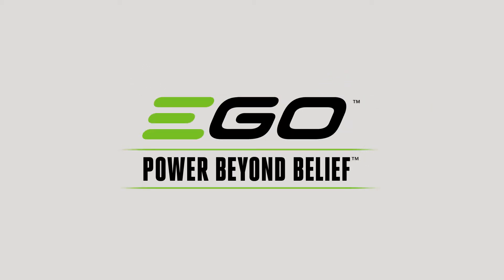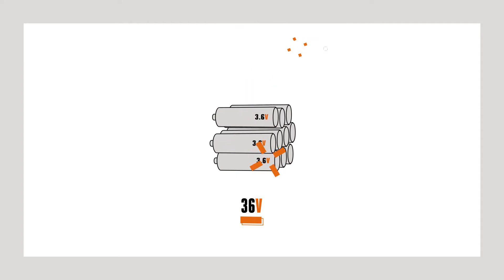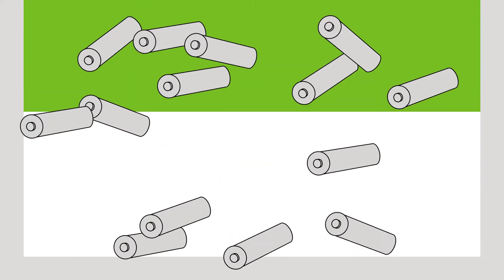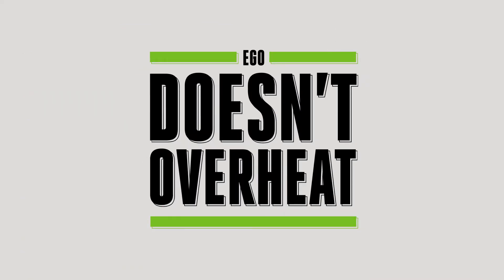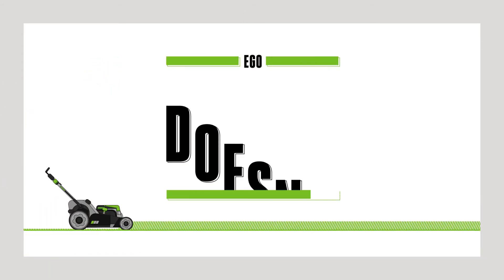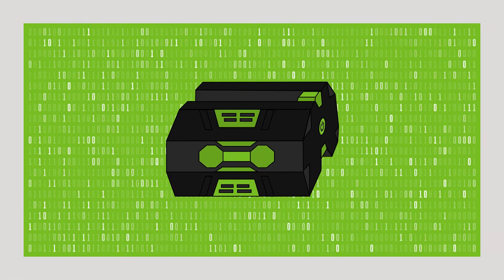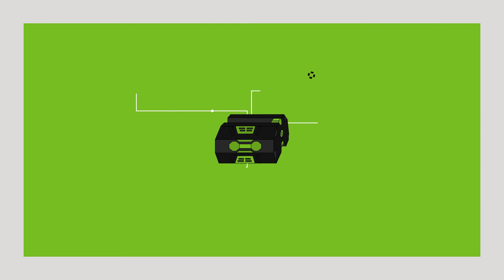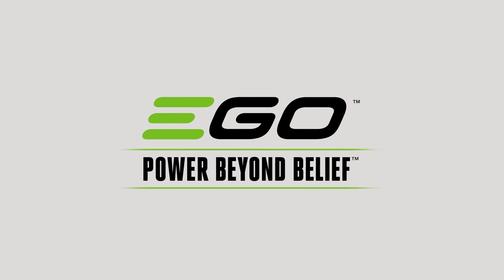Технология на батерията EGO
Уникална 56V литиево-йонна батерия на EGO с формата на арка